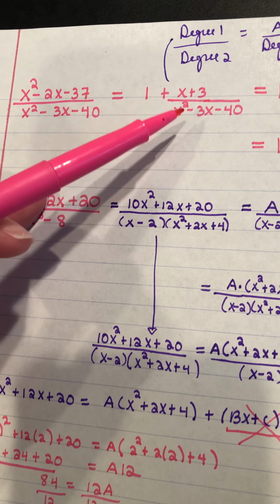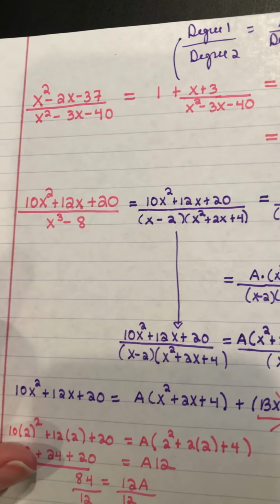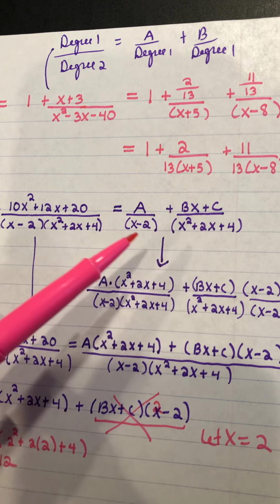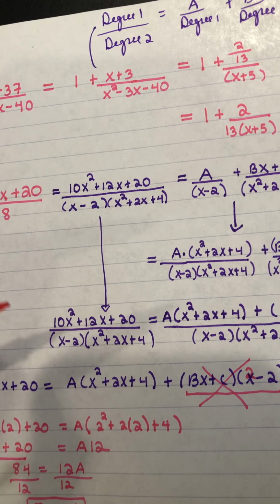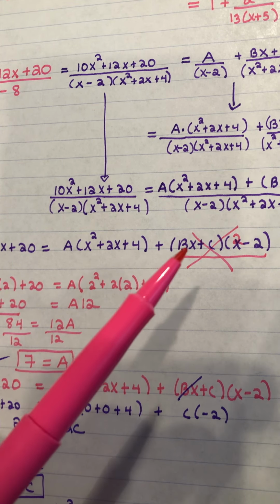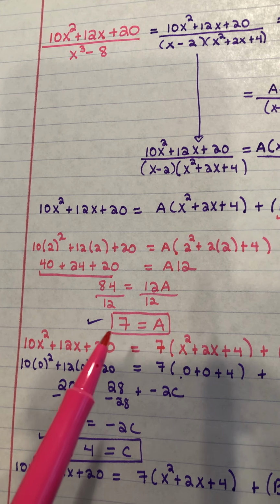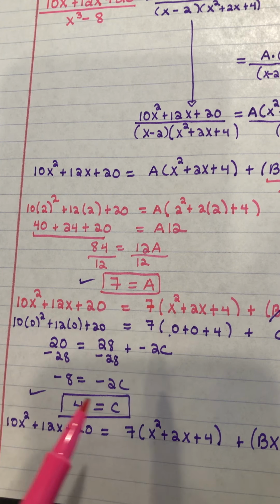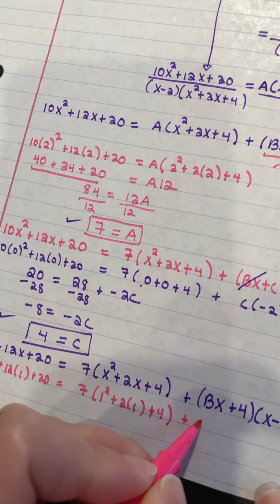Partial fraction decomposition 3